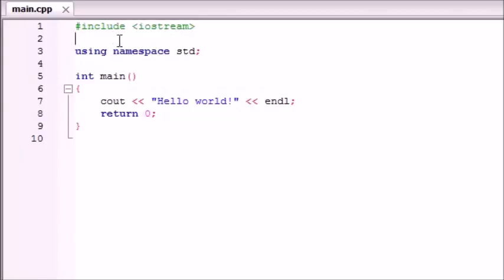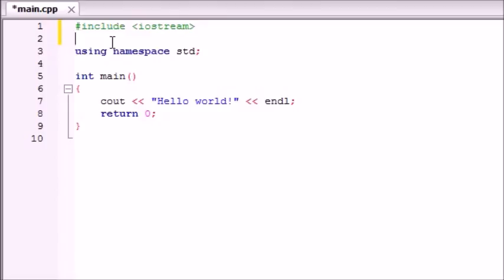spacing in C++